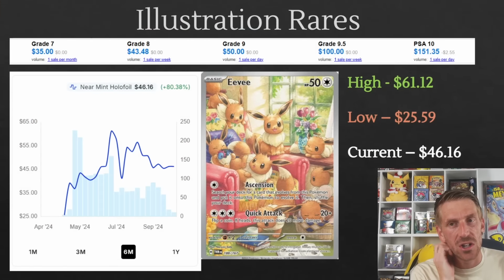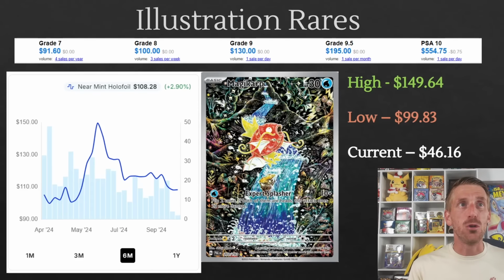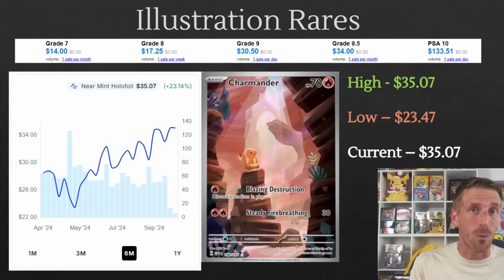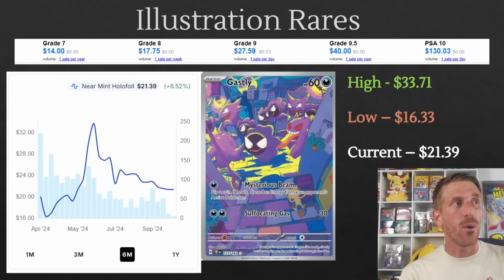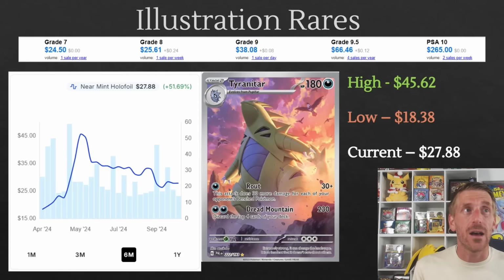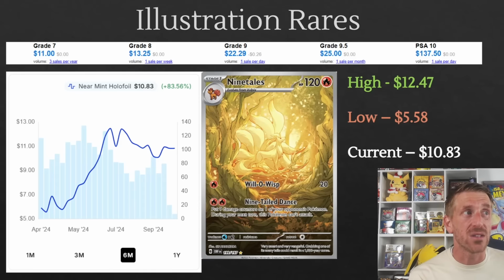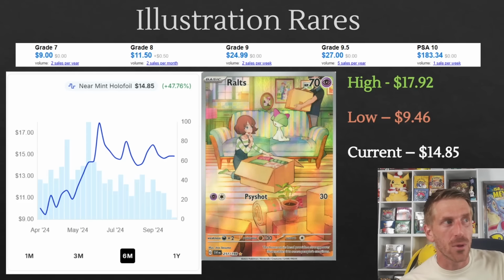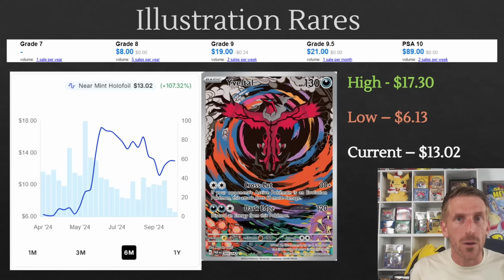The Great Pokemon Illustration Rare RETRACE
Do you ever think about how rare Pokemon Cards actually are? For example, Pokemon Card pull rate data has told us that we will get 3 Illustration Rare Pokemon Cards per booster box for the Scarlet & Violet Generation. However, Pokemon Card Sets like Paldea Evolved and Paradox Rift have far more Illustration Rares than Obisian Flames and Stellar Crown? Does that mean that the Magikarp Illustration Rare would be more rare than the Squirtle Illustration Rare?

In today's video, we take a look at the best selling illustration rare pokemon cards and how they have retraced over the past few months. While many of these are selling for far less than they were at a few months ago, they are still considerably more expensive than they were 6 months ago. However, many of these are still possible to buy at a discount if you no where to look! Let's talk about it!